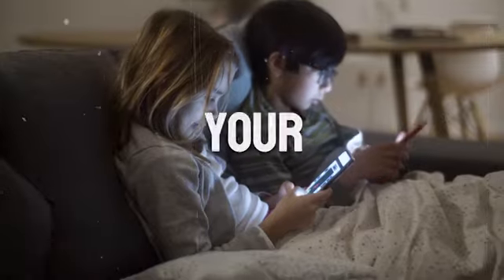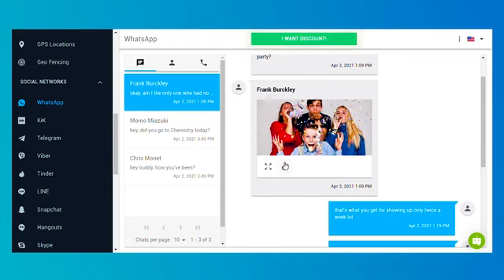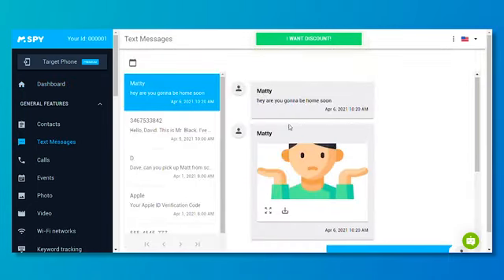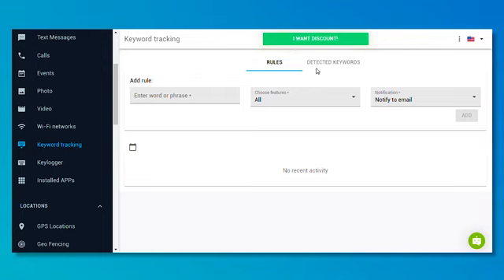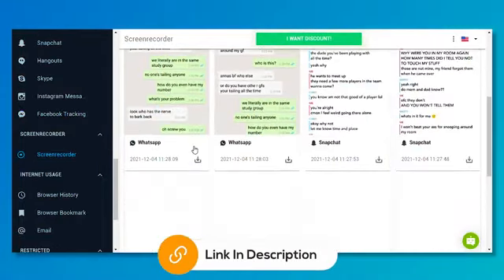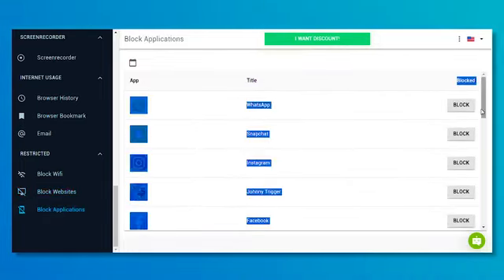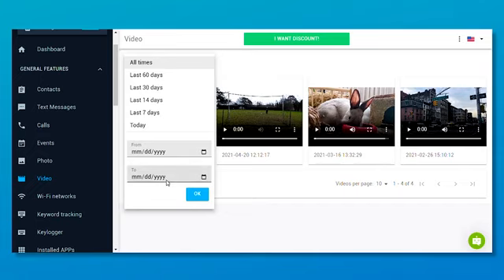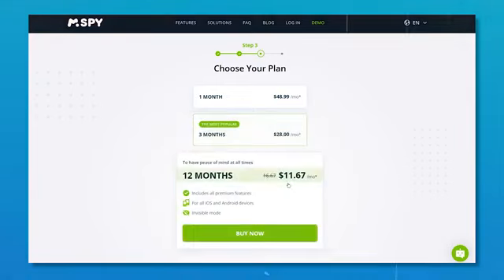mspy whatsapp review 2025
Are you looking to unlock the secrets of the mSpy app? In this comprehensive mSpy review, we’ll reveal everything you need to know about this powerful parental control solution. Whether you're interested in the mSpy review iPhone or the mSpy review Android, we've got all the insights you need to make an informed decision.

In this video, we'll dive into the hidden features and capabilities of mSpy, including its incredible WhatsApp monitoring functionality
Looking for the best parental control app to monitor your child's phone? In this in-depth mSpy review, I’ll show you how mSpy can help you keep track of text messages, social media activity, GPS location, and more. Whether you're comparing mSpy vs Eyezy or simply need a reliable way to ensure your child's online safety, this video covers everything from mSpy installation to its key features, pros and cons, and pricing.

If you're concerned about cyberbullying, inappropriate content, or who your child is talking to, mSpy is a powerful tool to give you peace of mind. Watch the full review to learn why mSpy stands out as one of the best parental control apps available today.

mSpy review, best parental control app, mSpy installation, mSpy vs Eyezy, parental control software, child safety online, monitoring apps for parents, phone tracker app